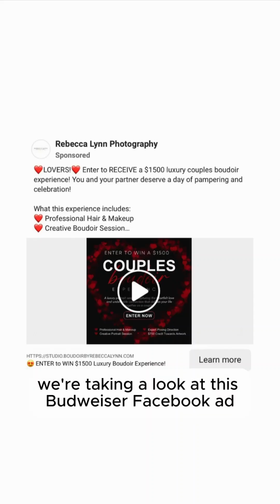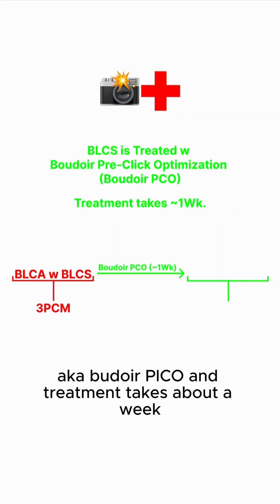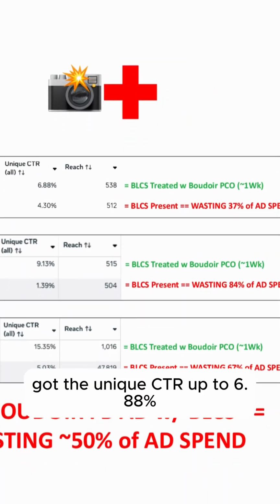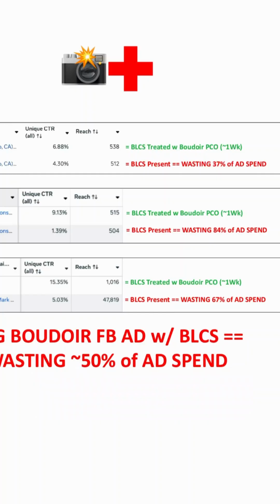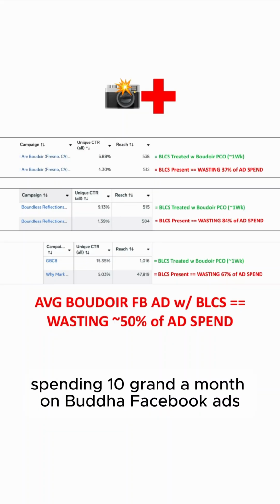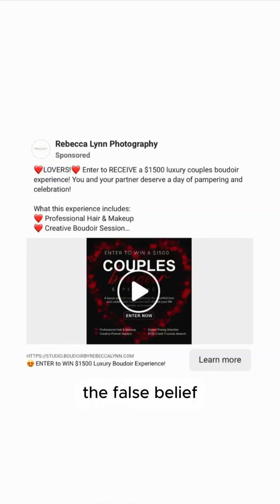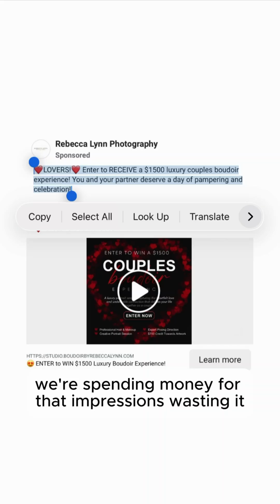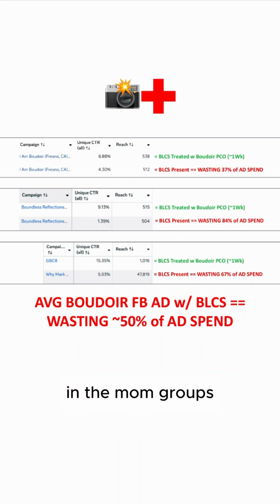Boudoir Facebook Ads That Spend More On Creative Each Refresh And Click At The Same Rate Anyway